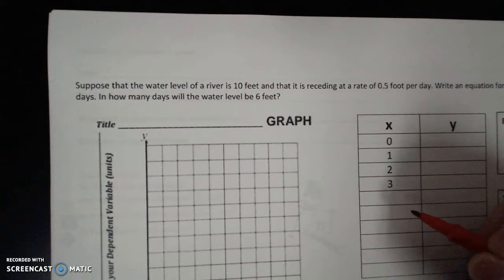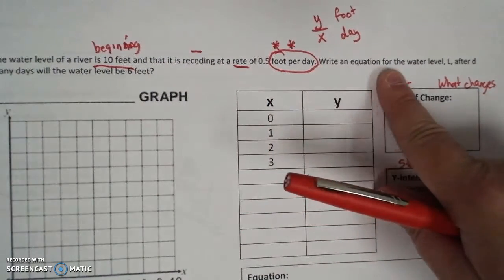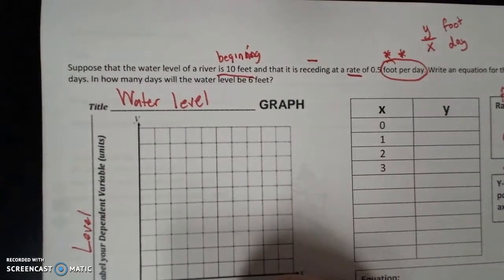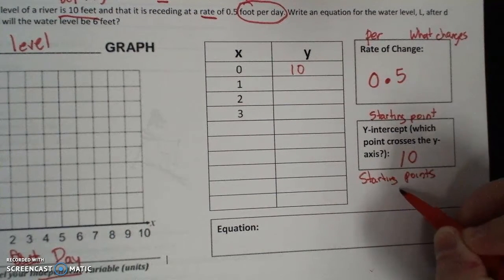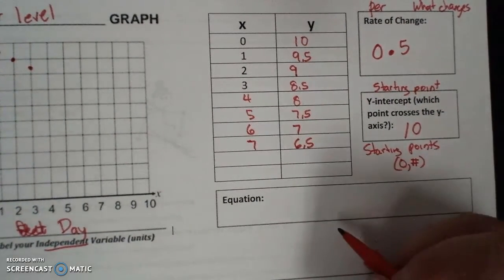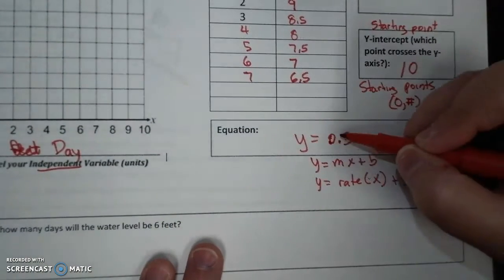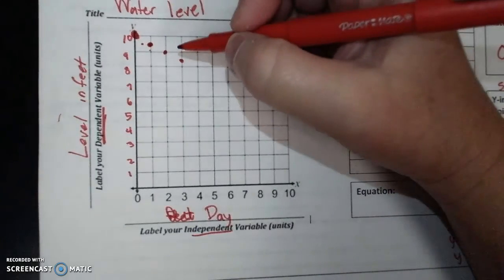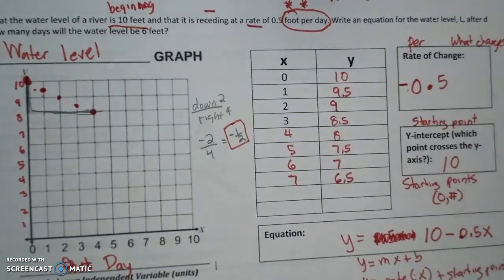7th adv Constant Rate of Change pg 2